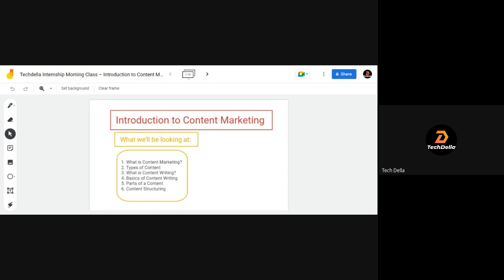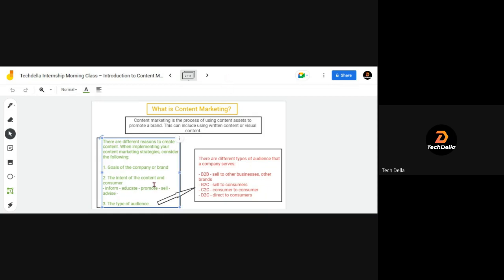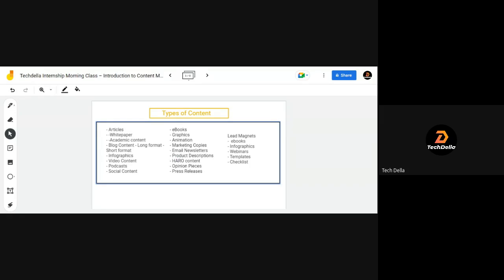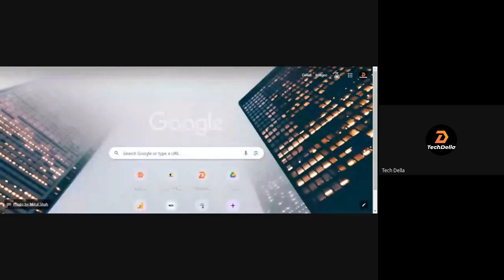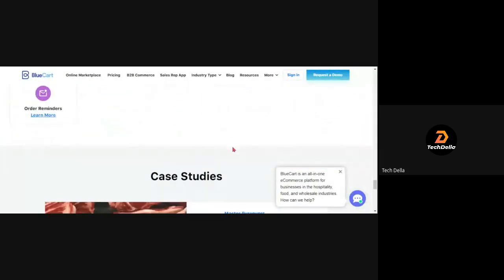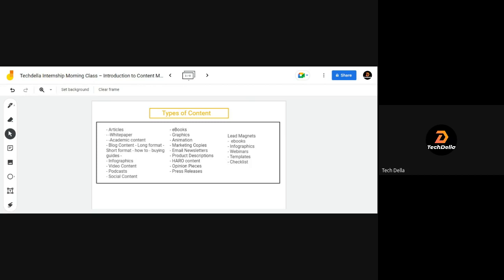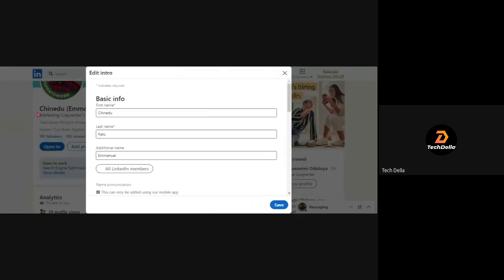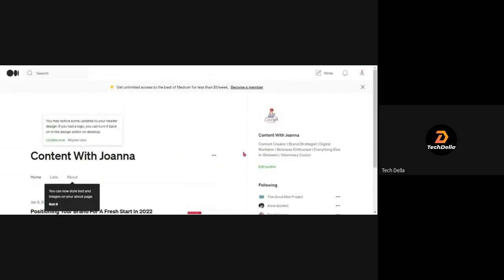Techdella Internship Program (Day 2) - Introduction to Content Marketing (Part 1)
In this video, you'll learn the basics of content marketing for beginners.

The topics covered in this video are:
- What is content marketing?
- Types of content
- Concept of content marketing